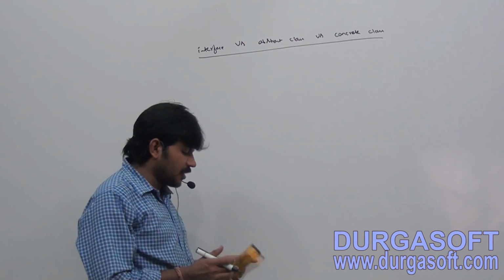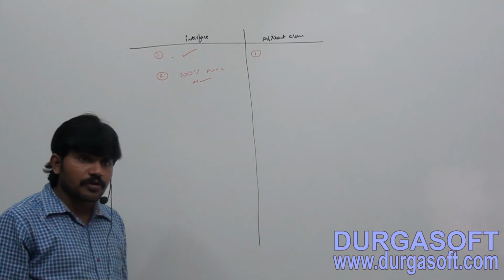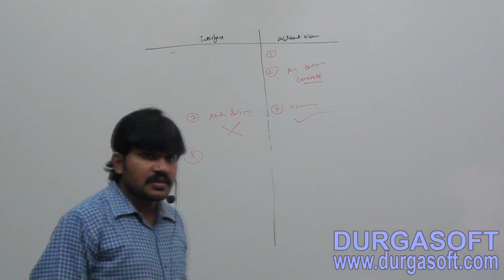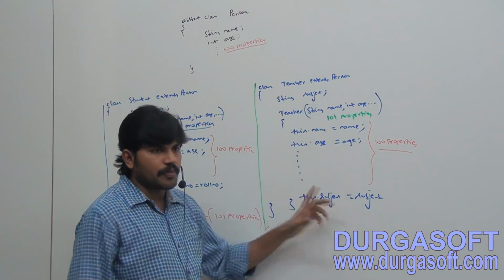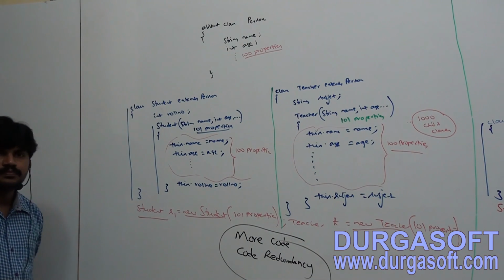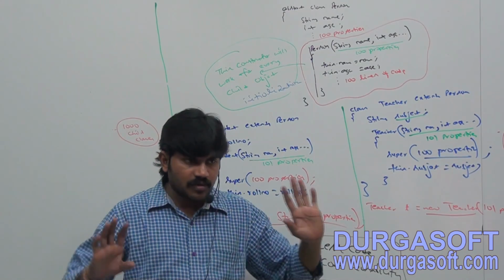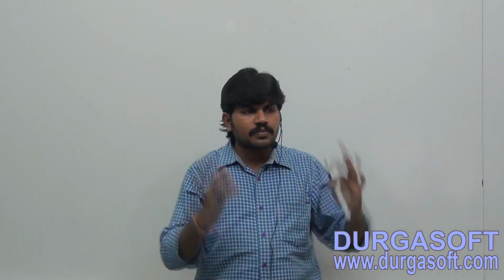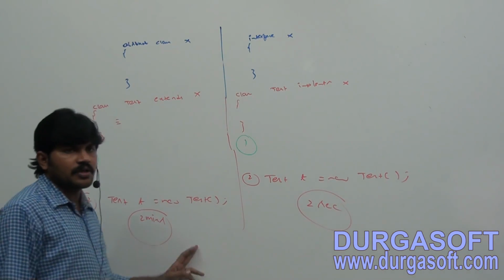Core Java With OCJP/SCJP: Declarations and Access Modifiers Part-14|| interfaces-4